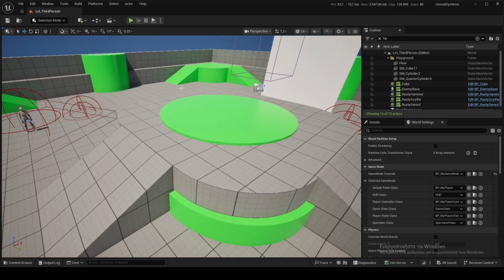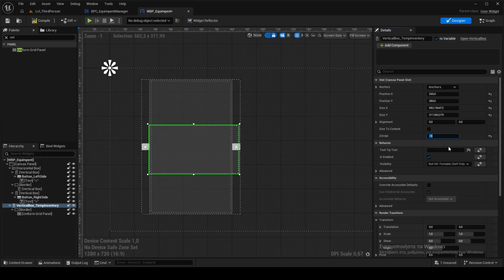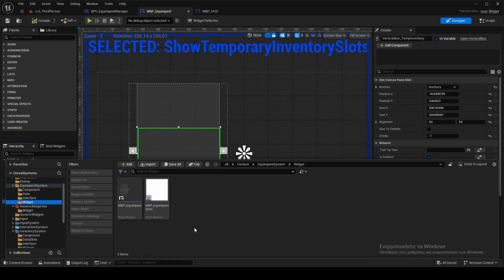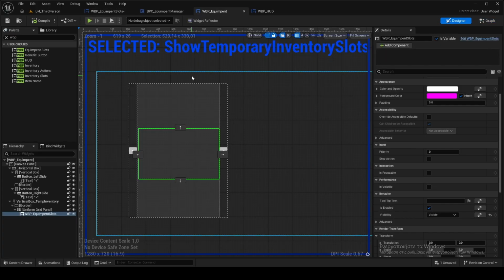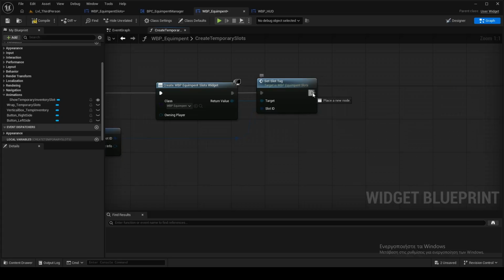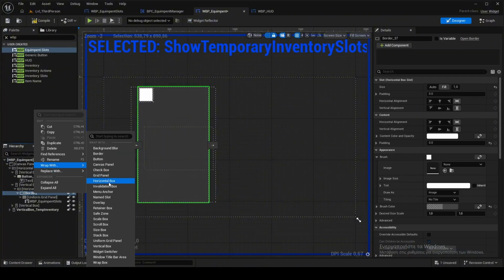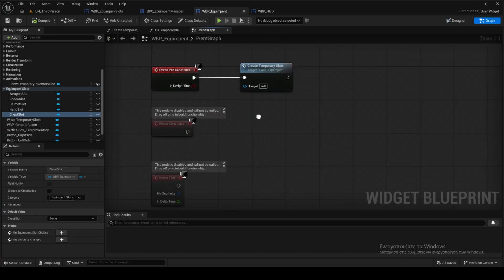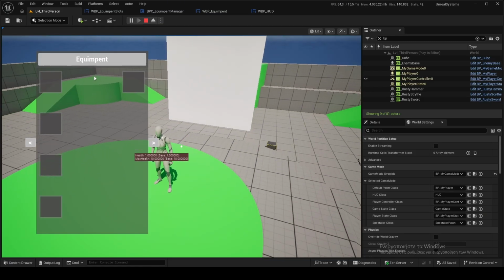Making An Equipment Manager In Unreal Engine 5.7 Part 3. (Setting Up Minimal Widget)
Hello, in this video i am setting up a simple widget window so in order to show some minimal items. Hope to enjoy!